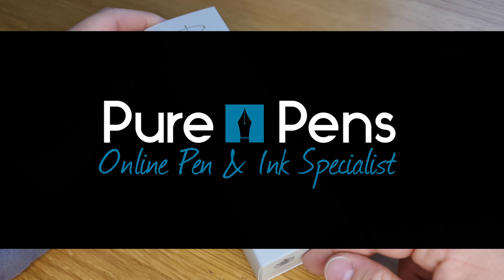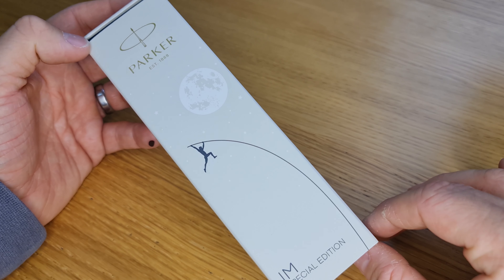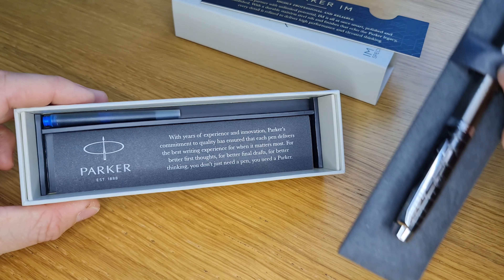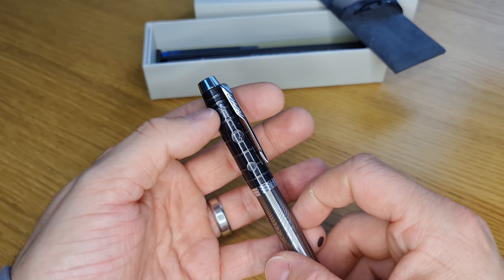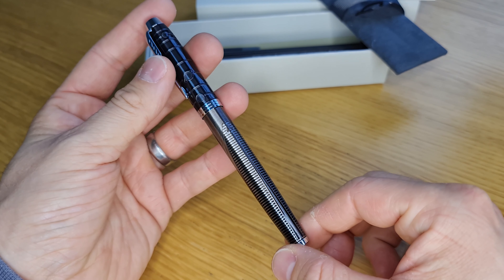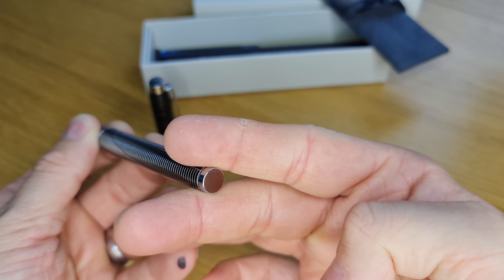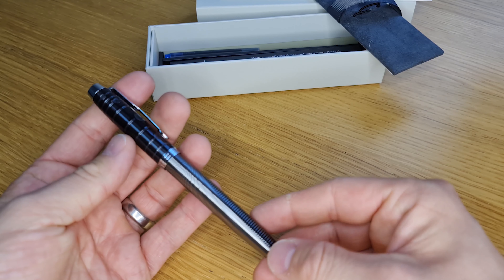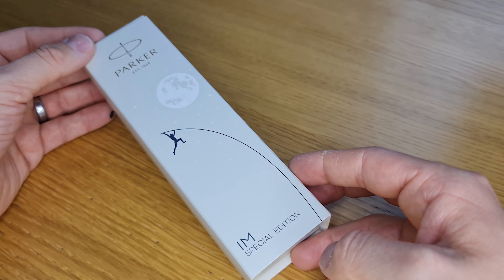Unboxing the Parker IM Metallic Pursuit Special Edition Fountain Pen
Unboxing the Parker IM Metallic Pursuit Special Edition Fountain Pen from Pure Pens. It's available now at a great price for Christmas 2021, whilst stock last!